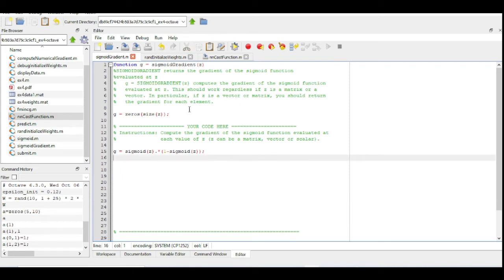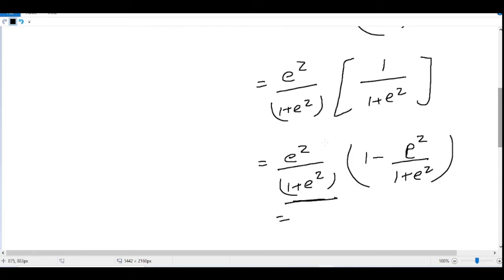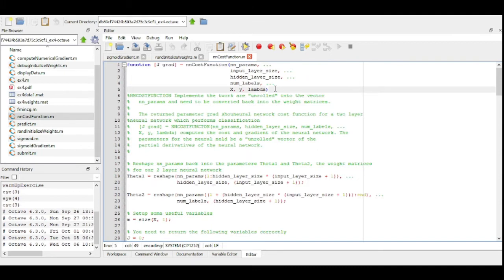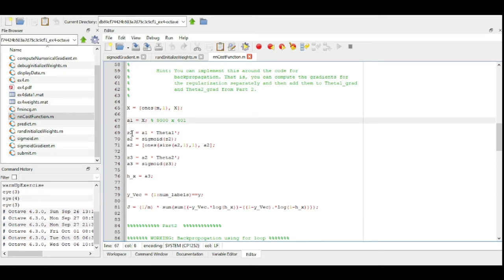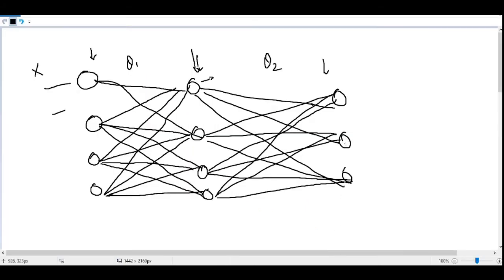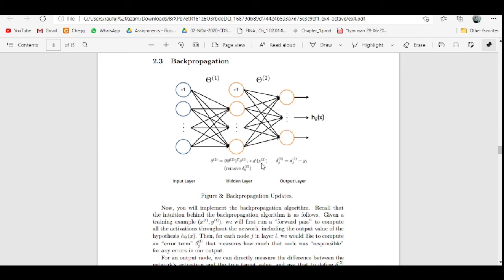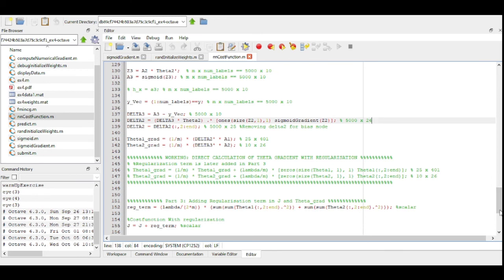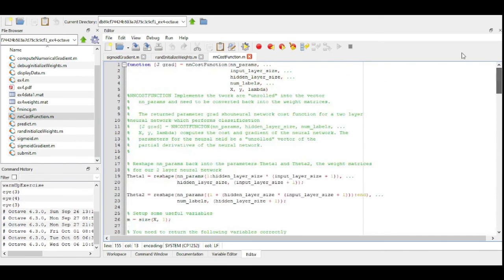Detailed Explanation of Andrew Ng Week 5 assignment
Welcome to RauSimple

in this tutorial we are going to see how to solve  week 5 assignment of Andrew ng.